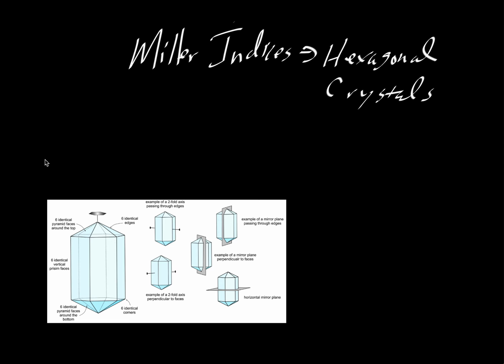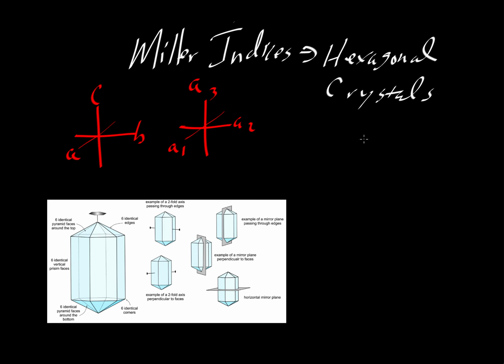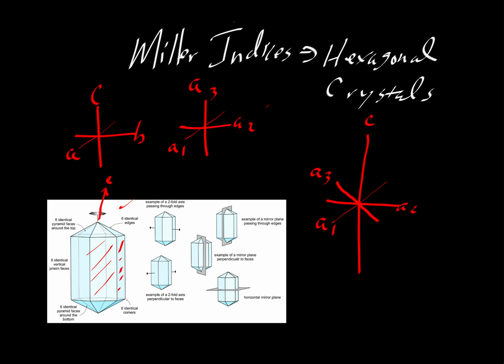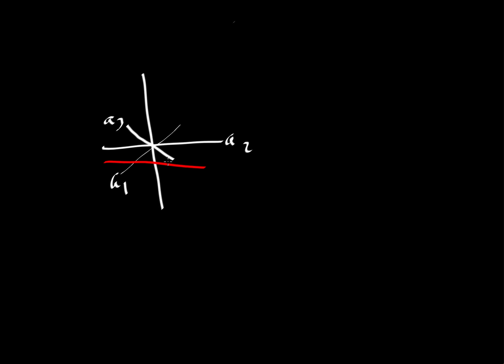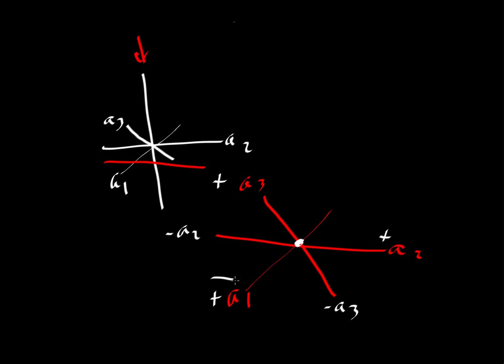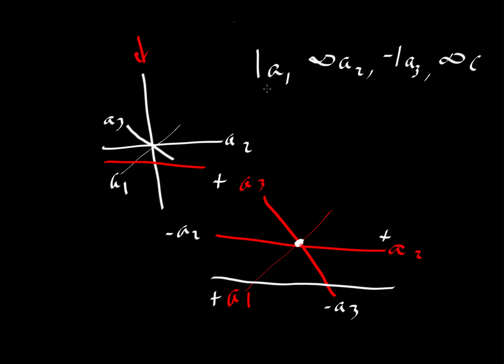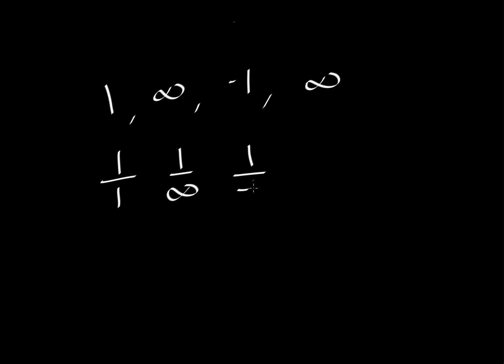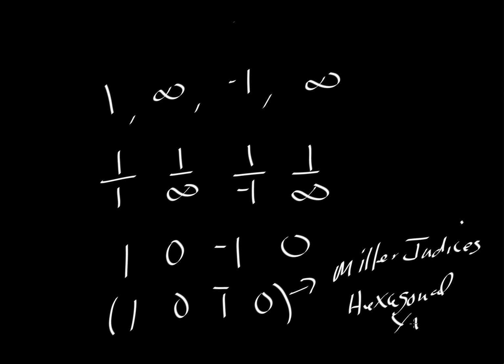Miller indices for a hexagonal crystal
Shows an example of determining Miller Indices for the case of a hexagonal crystal that has 4 crystallographic axes (by Keith Putirka)